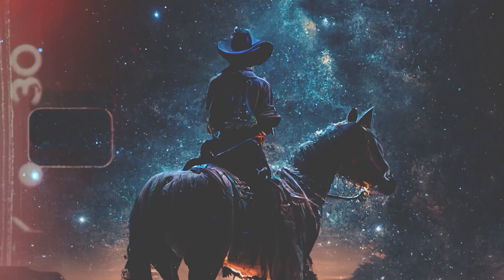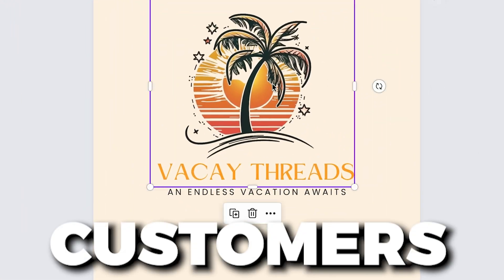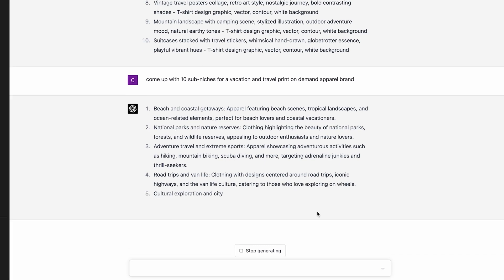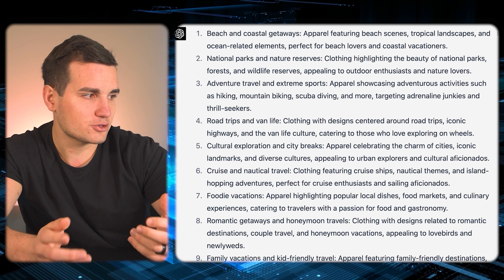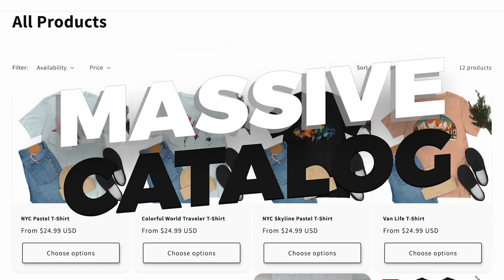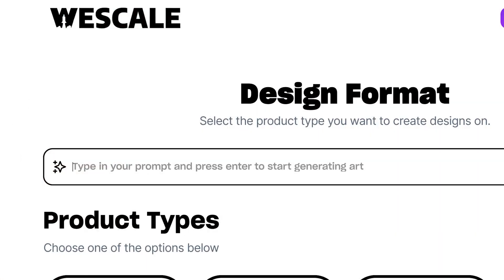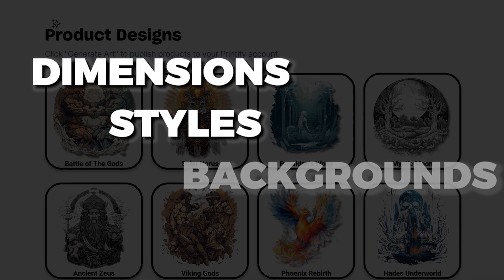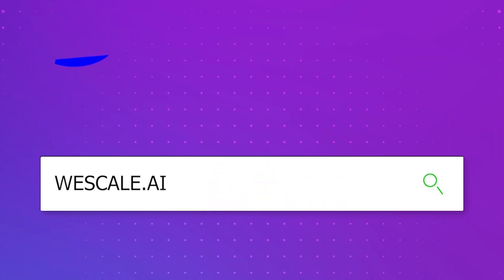I Found UNLIMITED Print on Demand Niches using ChatGPT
Want to START your POD business?
Want to SCALE your POD business?

Choosing the right Print on Demand Niche can make or break your business. In this video, I am going to be showing you how you can use an AI (ChatGPT) to generate unlimited Print on Demand Niches as well how to generated unlimited number of designs to scale up in that niche.

► VIDEO TIMESTAMP:
     0:00 Intro
     0:40 Generating & Choosing a Niche
     1:34 Sub Niches
     3:37 Creating Collections
     4:33 Generating Designs: MidJourney
     5:33 Better Productivity with WeScale AI
     8:06 Outro